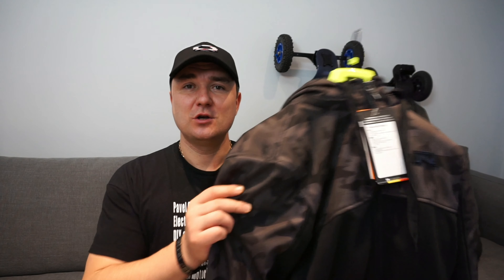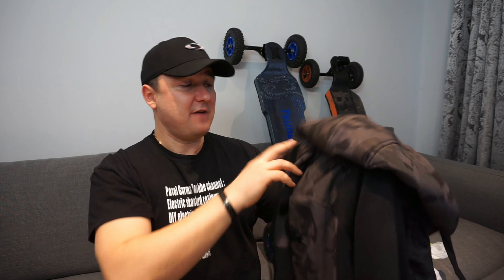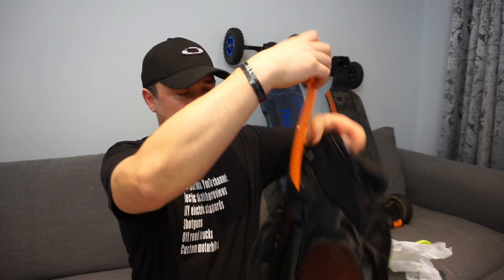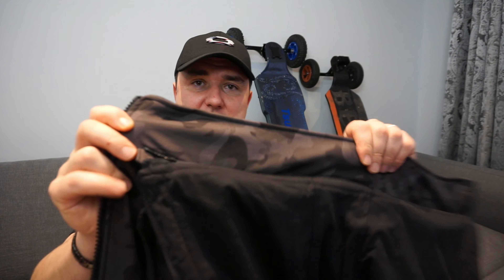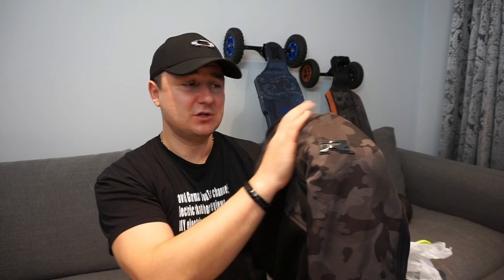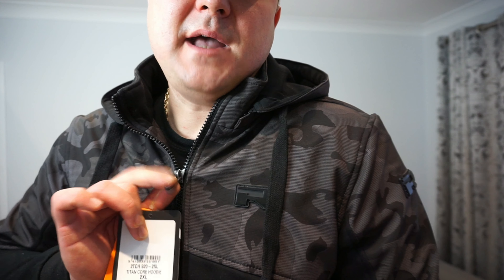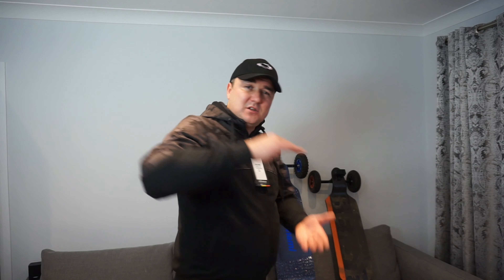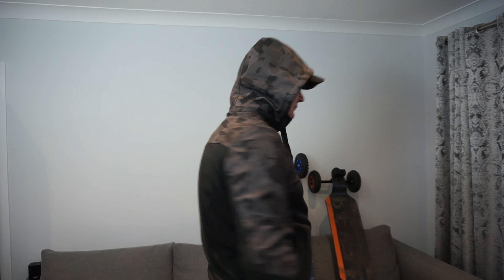Richa Titan Core hoodie.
Armoured hoodie by Richa. Lets review and see how it is.